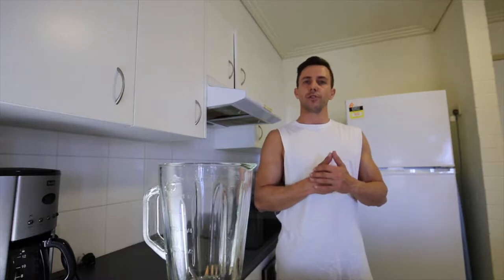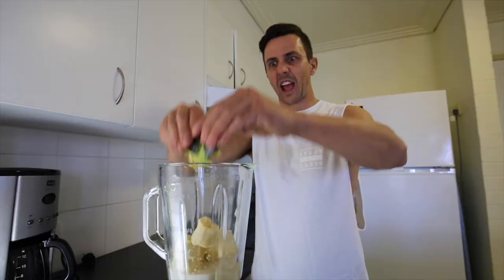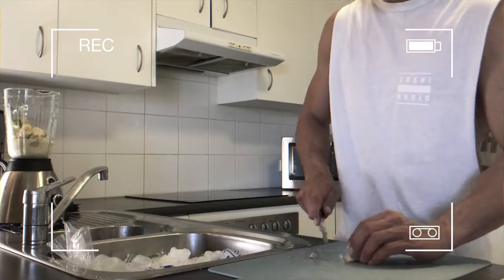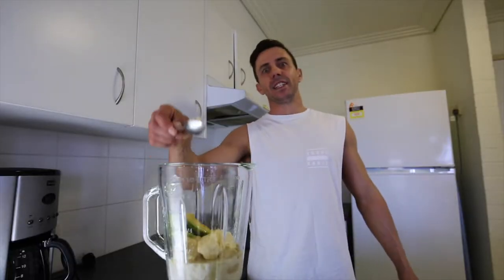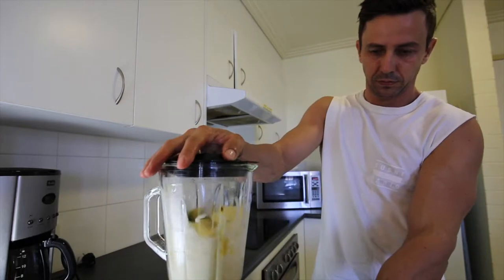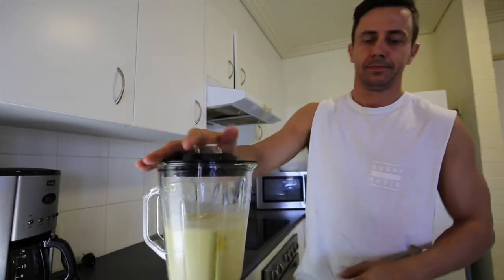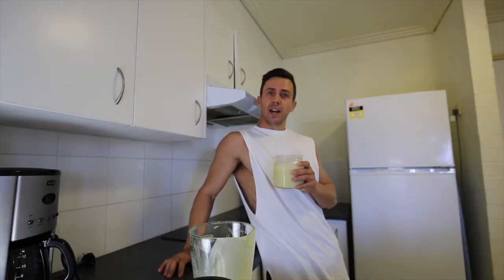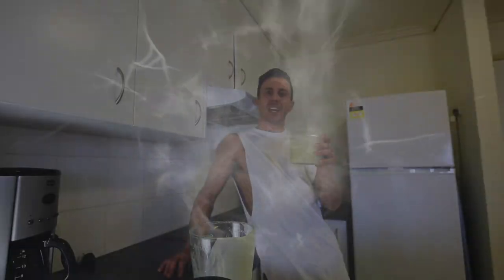VLOG 040 - 'UNBLOAT BANANA BOAT' SMOOTHIE